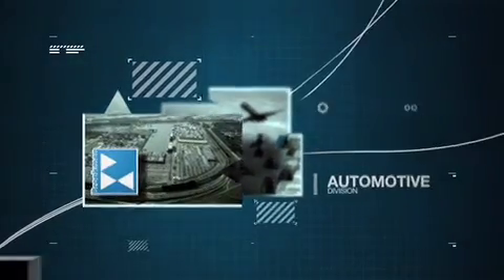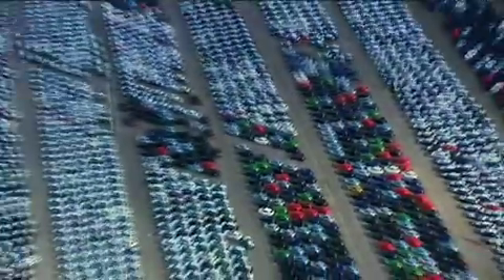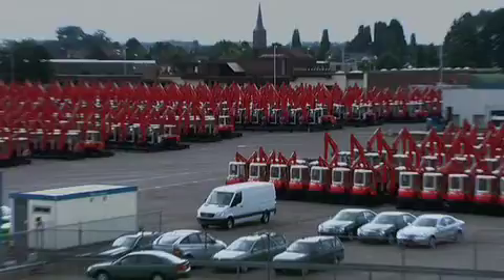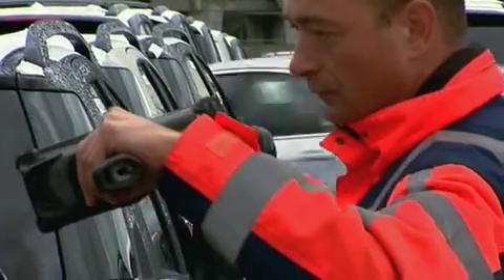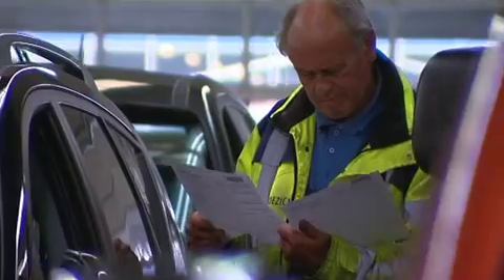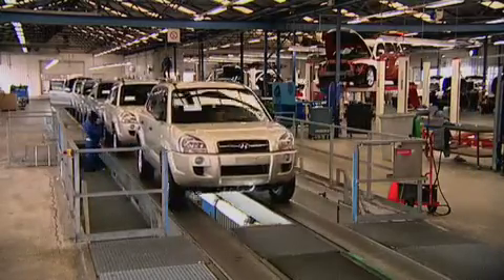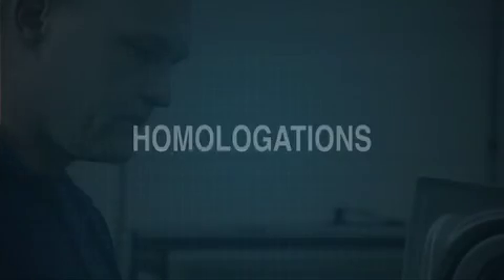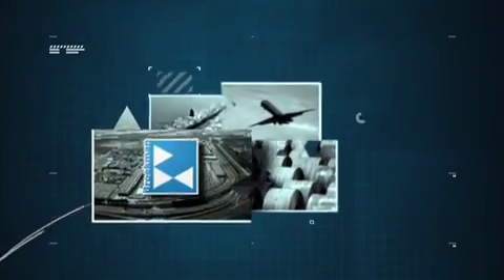Broekman Group Automotive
In the automotive division of the Broekman Group worldwide automotive logistics and solutions are offered. Due to the increased need in the automotive industry for more activities on land, such as deconservation, shortsea, rail, road transportation and distribution (automotive logistic supply chain management), automotive related companies were established, including a stevedoring company and PDI centres in Rotterdam and Born.